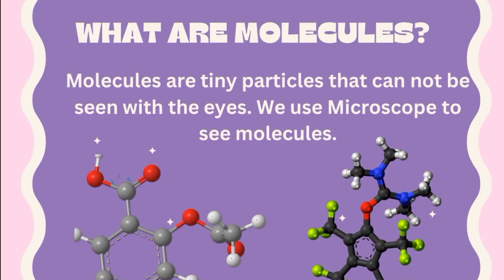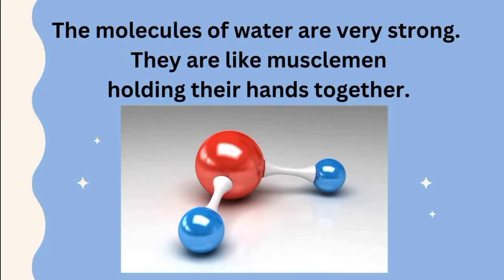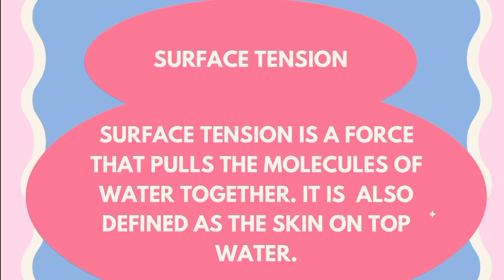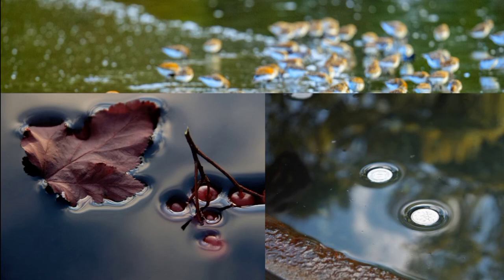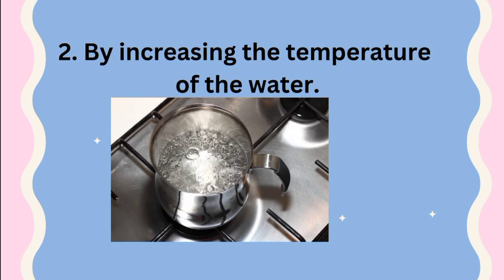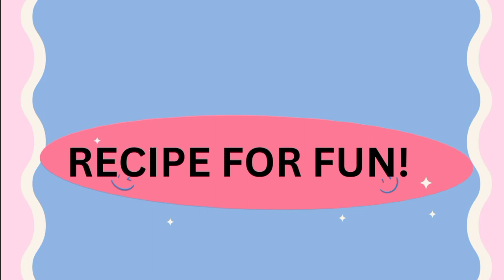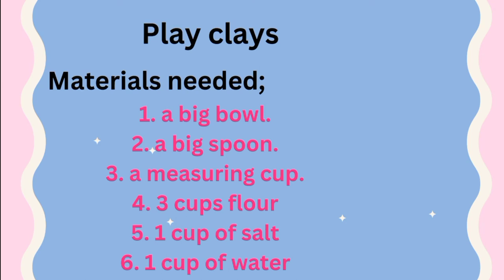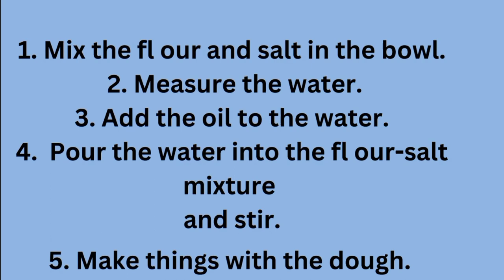MUSCLEMAN MOLECULES & RECIPE FOR FUN!